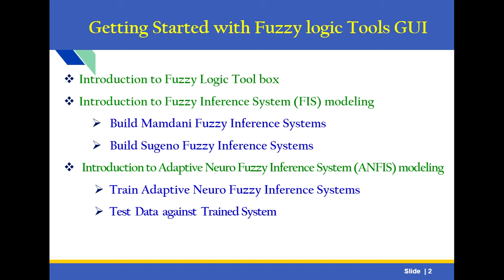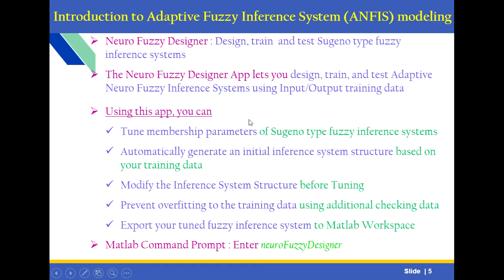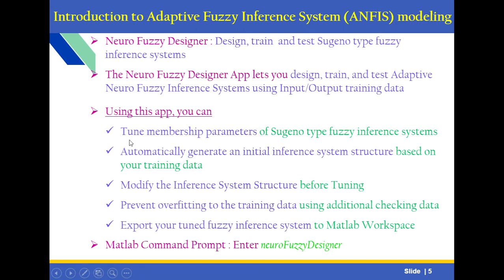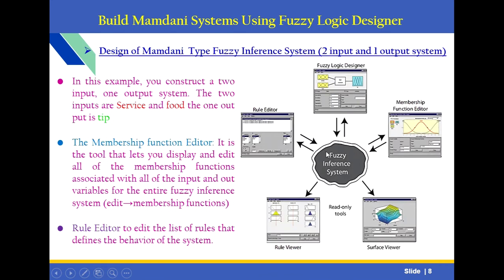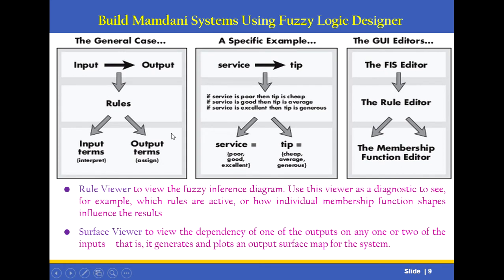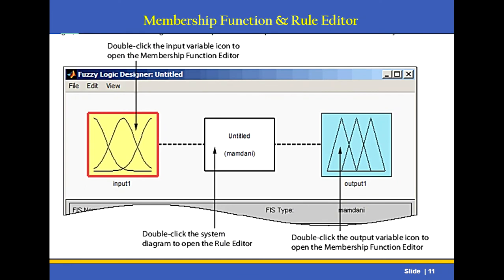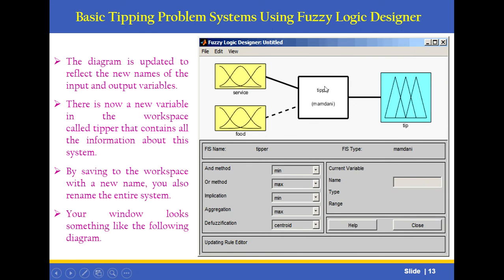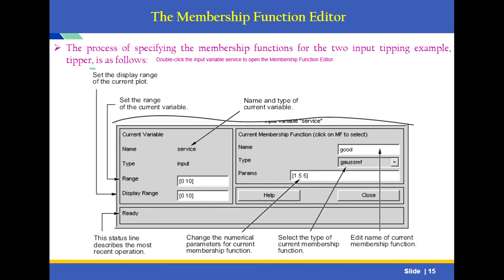Design and Simulate Fuzzy Logic Systems Using Matlab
free matlab microgrid tutorial electricvehicle predictions project Fuzzy inference is the process of formulating input/output mappings using fuzzy logic. Fuzzy Logic Toolbox™ software provides command-line functions and an app for creating Mamdani and Sugeno fuzzy systems.

Fuzzy Logic Toolbox™ provides MATLAB® functions, apps, and a Simulink® block for analyzing, designing, and simulating systems based on fuzzy logic.

The toolbox lets you model complex system behaviors using simple logic rules, and then implement these rules in a fuzzy inference system.
Build Adaptive Neuro-Fuzzy Inference Systems (ANFIS), train Sugeno systems using Neuro-adaptive learning.

An adaptive Neuro-fuzzy inference system (ANFIS) is a fuzzy system whose membership function parameters have been tuned using Neuro-adaptive learning methods similar to methods used in training neural networks.

Fuzzy Logic Toolbox™ software provides command-line functions and an app for training Sugeno-type fuzzy inference systems using given  input/output training data.

Matlab for Machine Learning & Deep Learning
14) Design and Analyze networks of RF components Using Matlab RF Toolbox | RF Budget Analyzer app